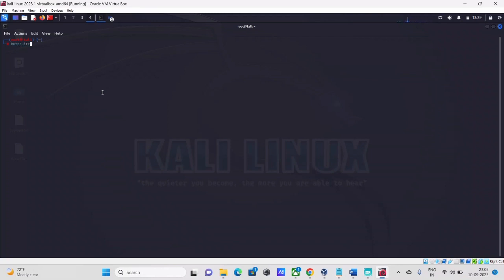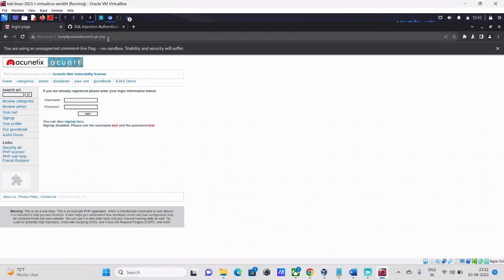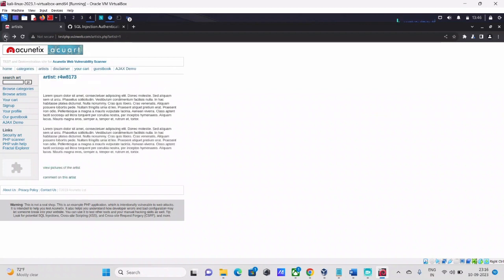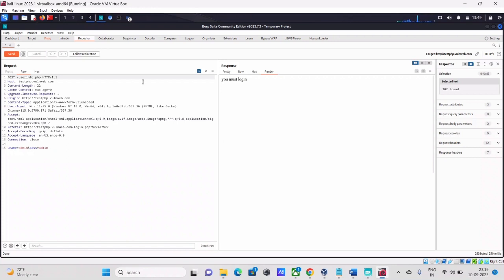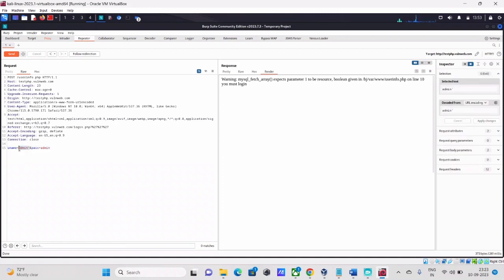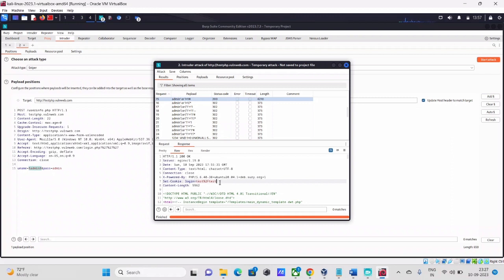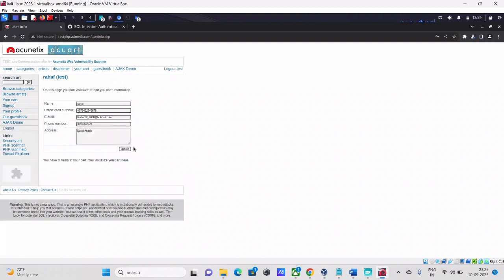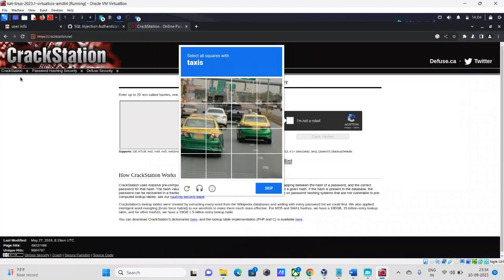How to fix SQL Injection on websites?